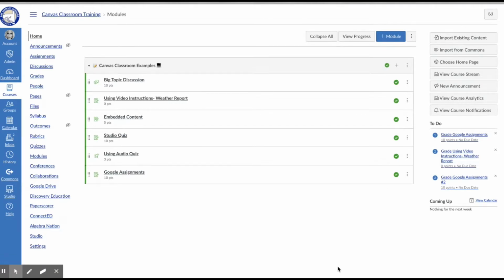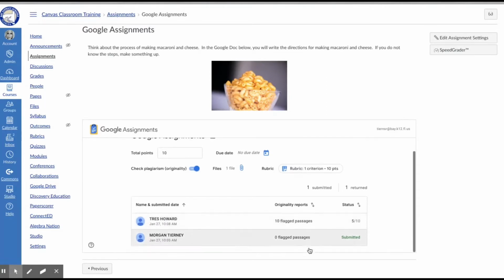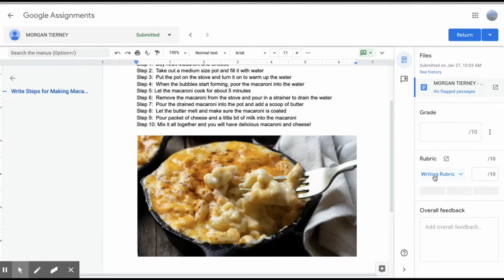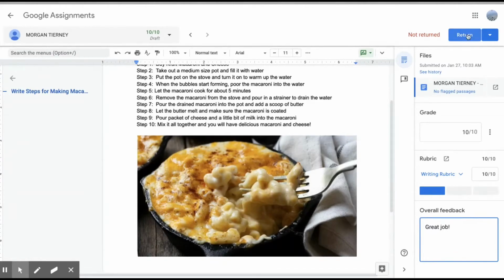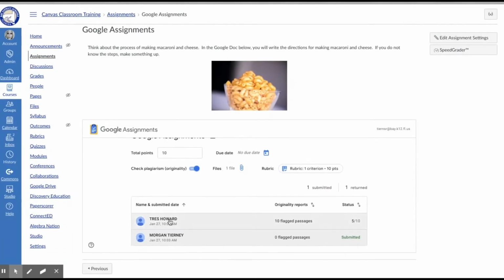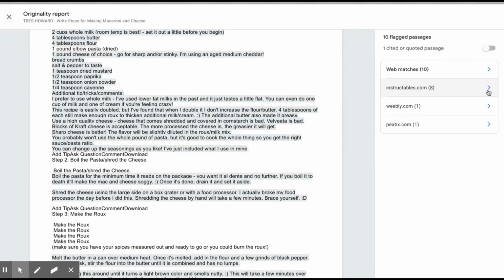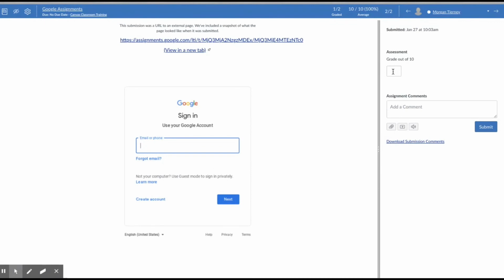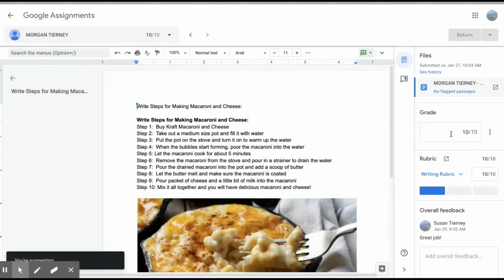Viewing Google Assignment Submissions